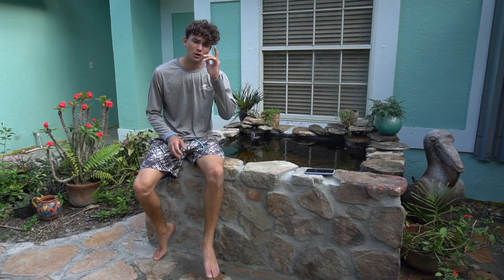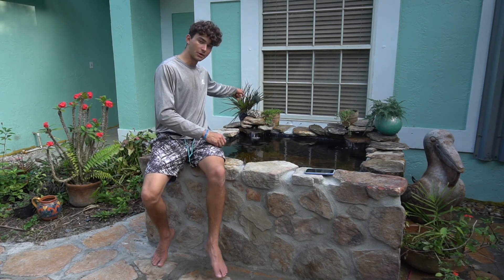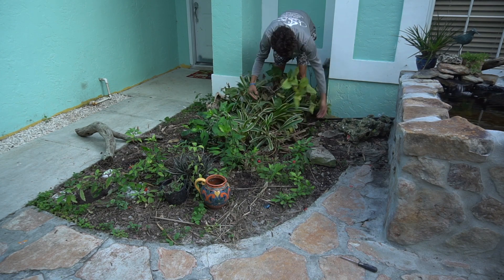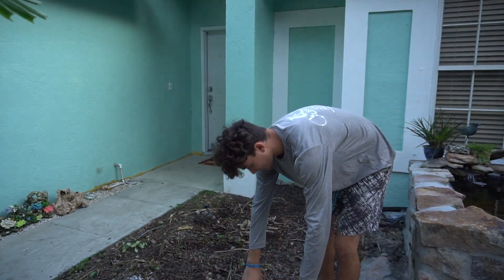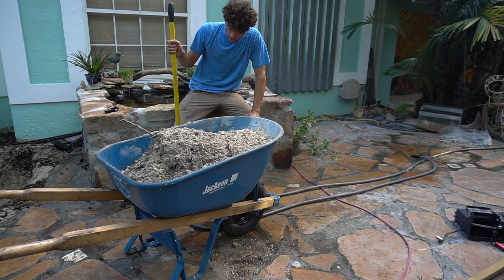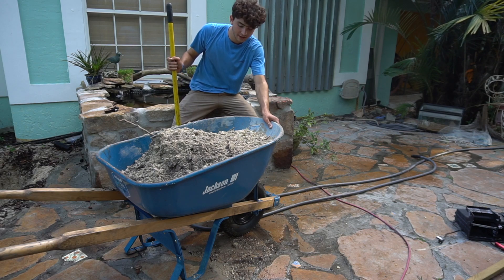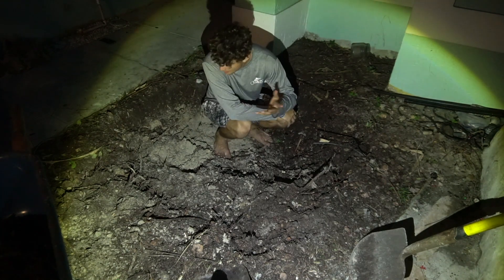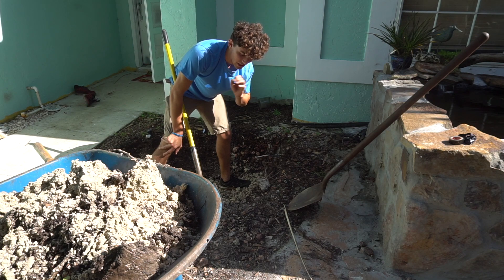Building My NEW POND! Part 1 of 3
Finally! I have been talking about doing this for a while now and the time has finally come to build my pond! I can't wait until I have it finished.